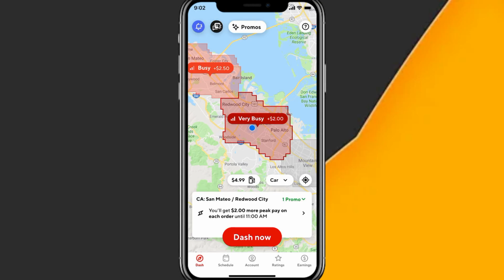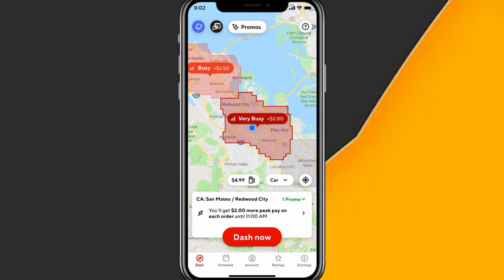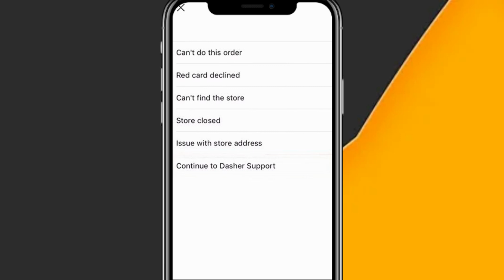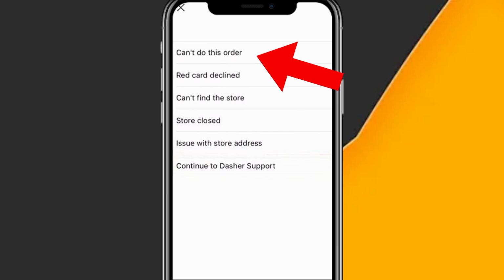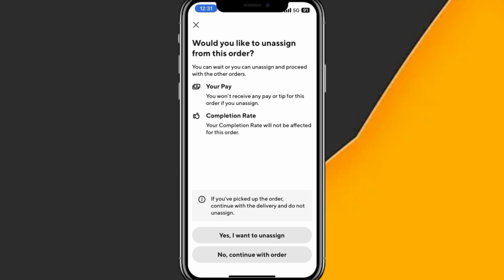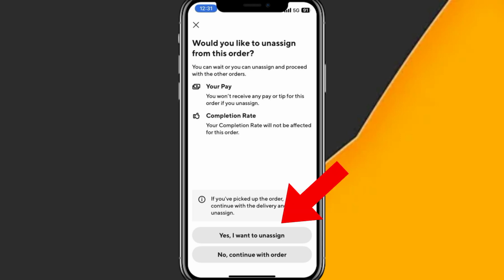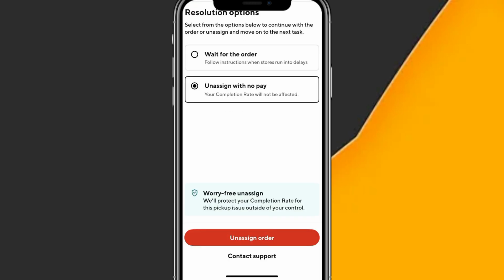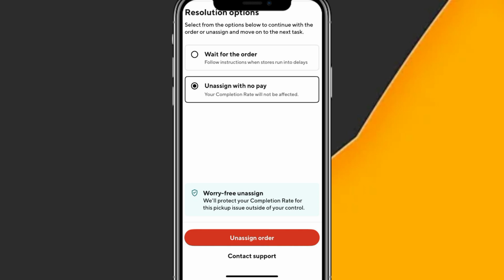HOW TO UNASSIGN ORDER ON DOORDASH 2026 (SIMPLE GUIDE)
In this professional tutorial, we will guide you through the process of unassigning an order on DoorDash. If you've ever found yourself in a situation where you need to return or release an order back to the pool, this video is designed to show you exactly how to navigate this function within the app.

By the end of this video, you'll understand the steps necessary to unassign an order efficiently and effectively. Whether you're a new dasher or looking to brush up on your skills, watch till the end to enhance your DoorDash experience!